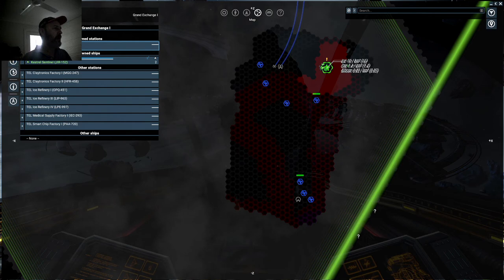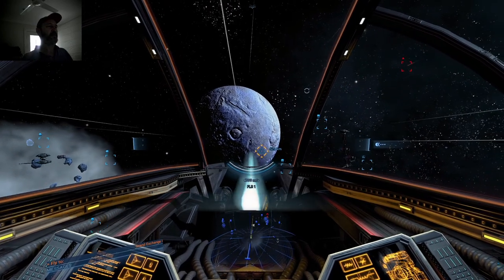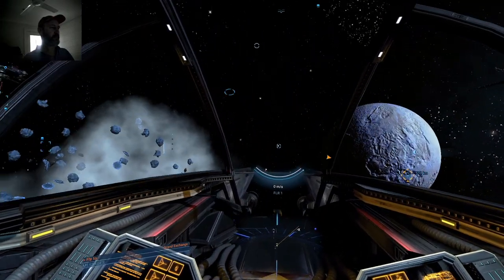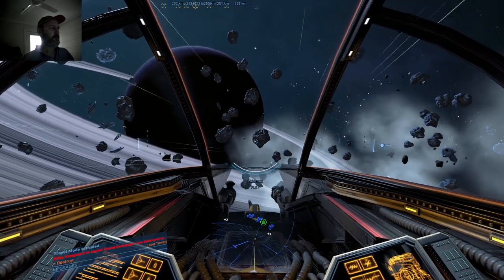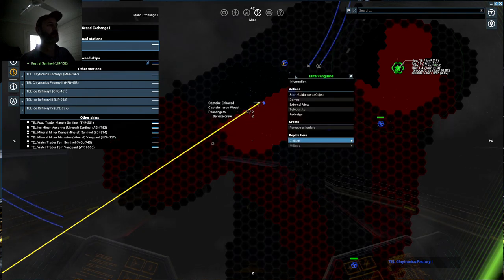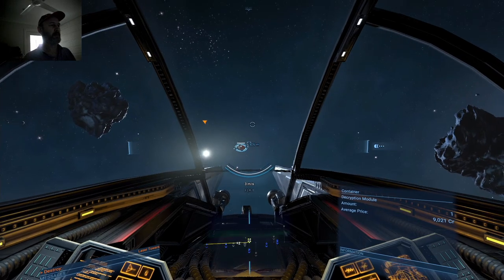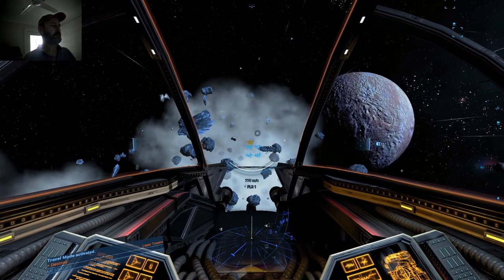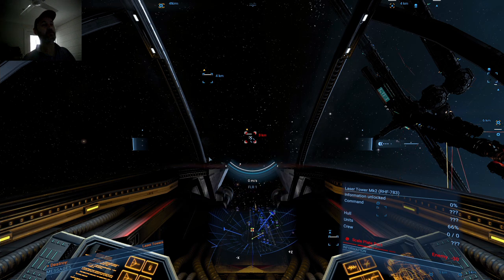X4 Foundations - Grand Exchange Combat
This video is some more X4 Foundations gameplay recorded this morning using the version 1.32 - it's mostly combat with pirates and Xenon with commentary and nerd-cam by me.

Apologies everyone, there is some de-synch on the nerd-cam at the beginning and for some reason (ie user error) the game audio didn't come through in the mixer and the game crashes at the end - it should be fixed for the next video.